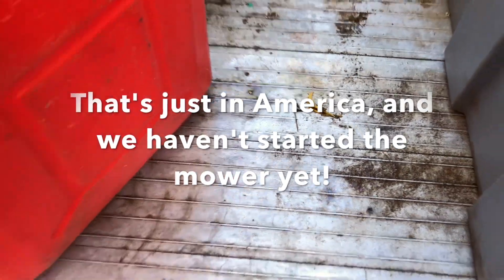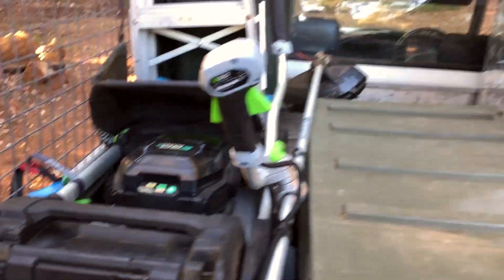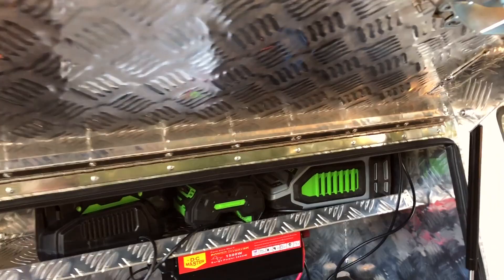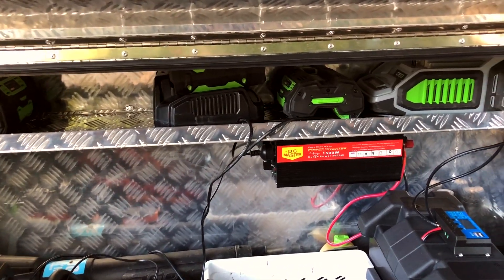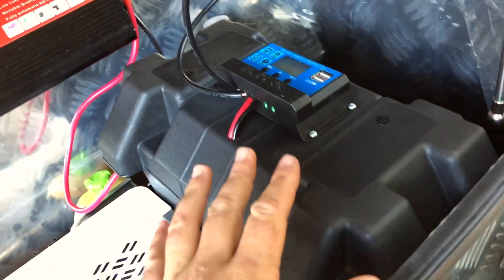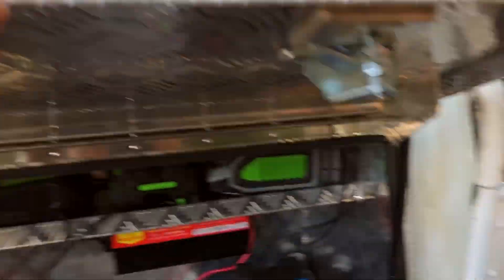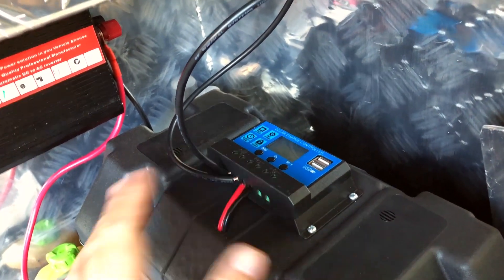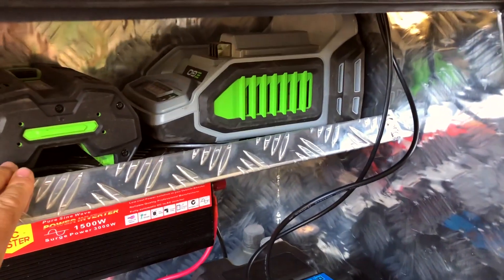How I use Solar Power & Deep Cycle 12v Battery to Charge my Battery Powered Garden Tools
I've taken the final steps to going 100% battery powered in my Gardening Business by adding solar charging & 12v Deep Cycle AGM Battery storage to my work vehicle to charge my collection of Ego 56v Power tools

In this video I start by showing one of the things that motivated me to switch to Battery powered garden tools - Pollution caused by fuel spills.

Next I give a walk through of my Solar charging & storage setup on my work vehicle used in my gardening business.